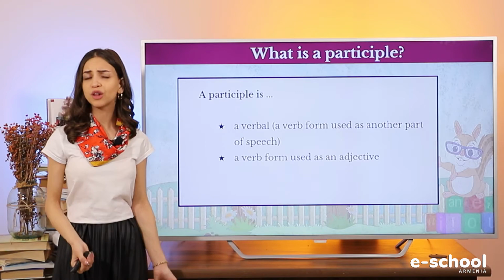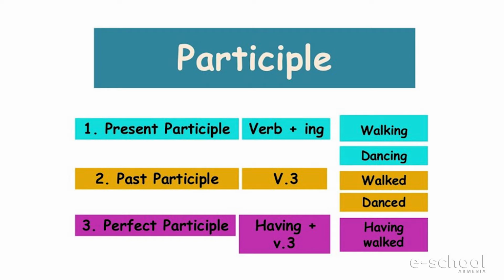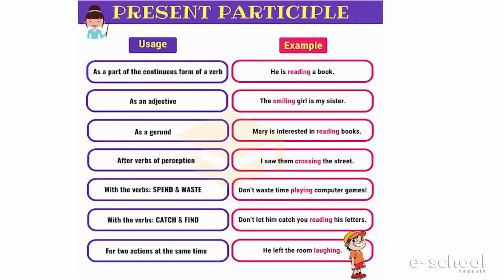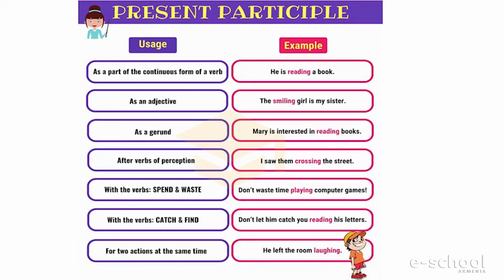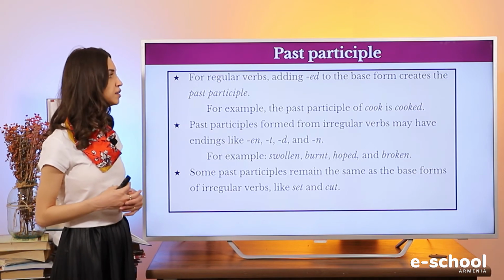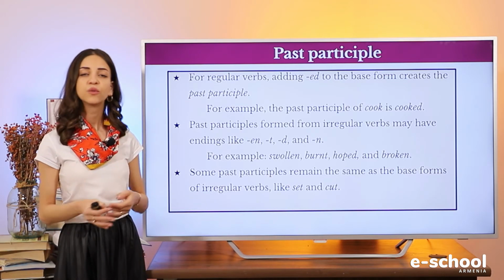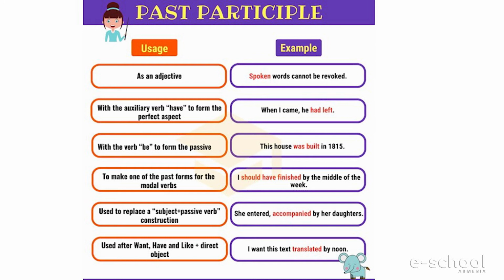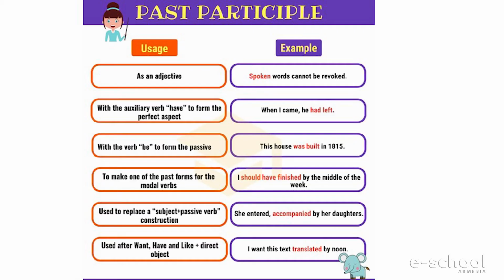English. Present and Past Participles. IX grade